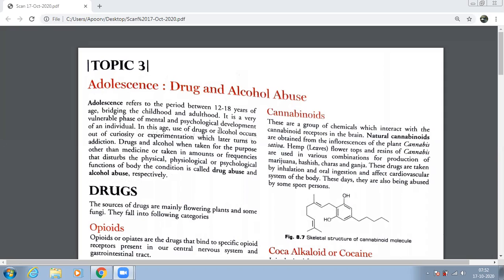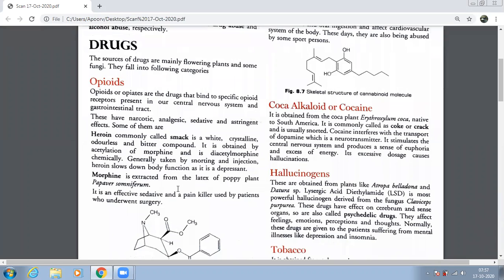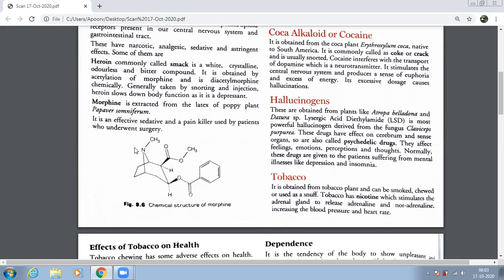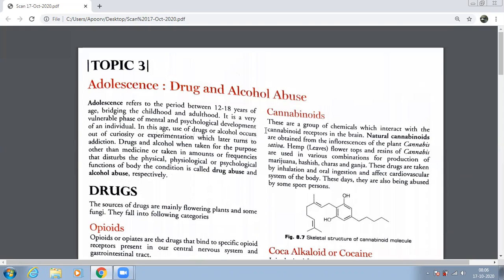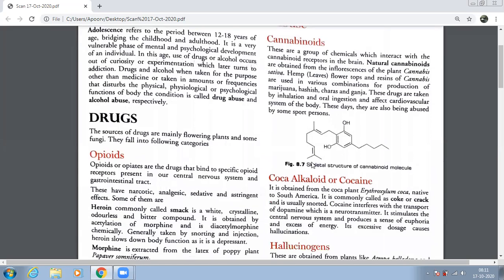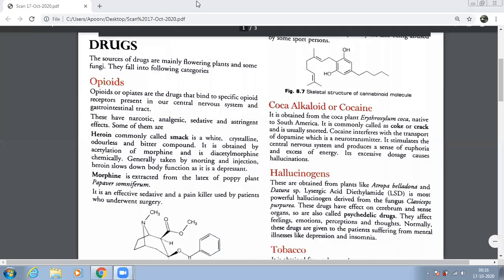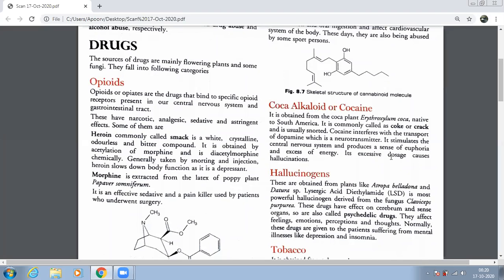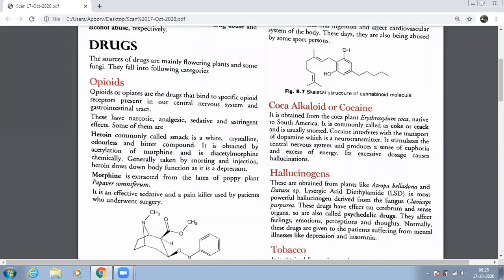Human Health Biology Class 12 October 17